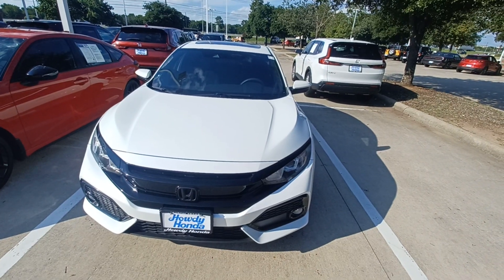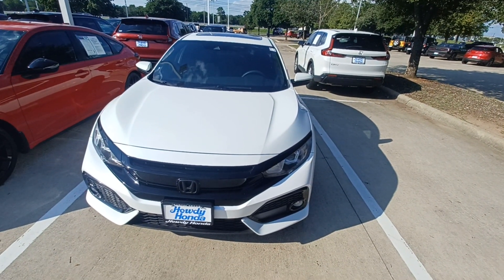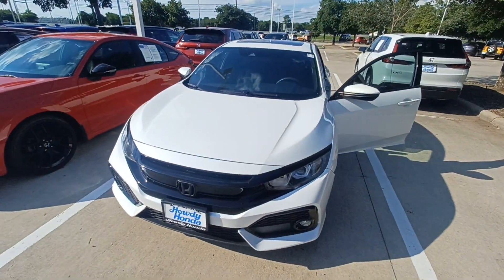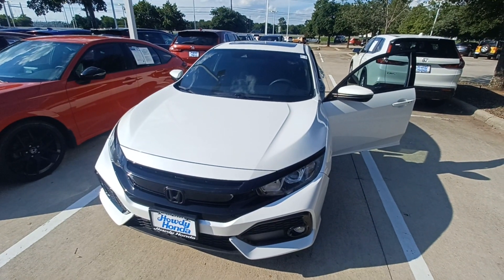2019 Honda Civic Hatchback-Jason Goemer .